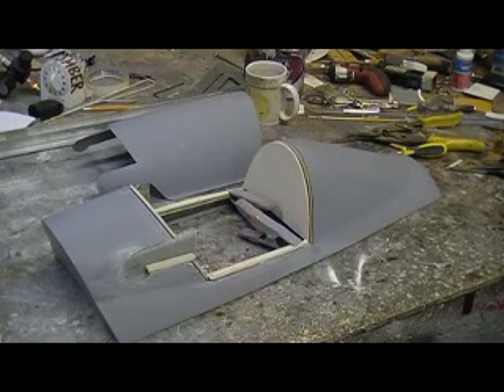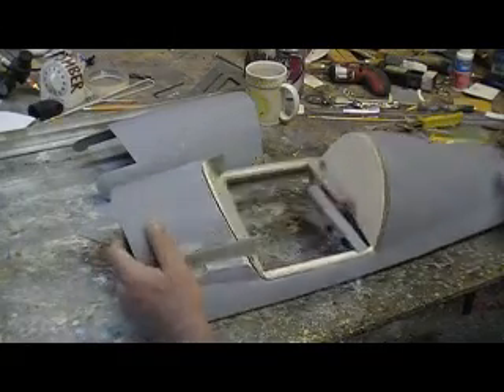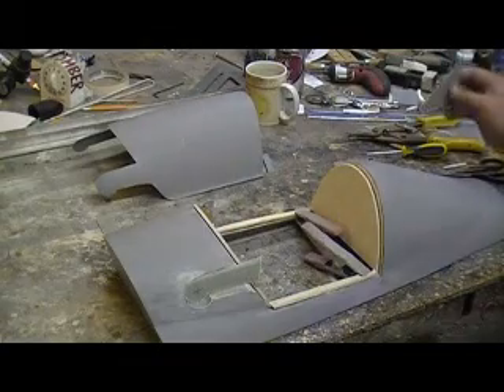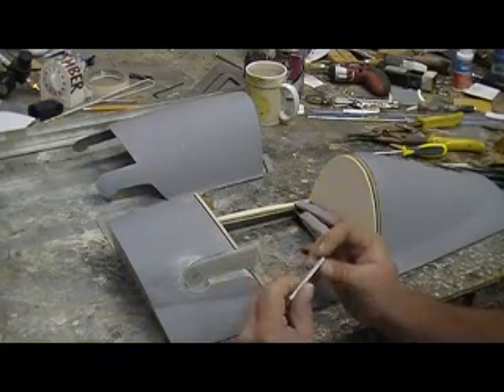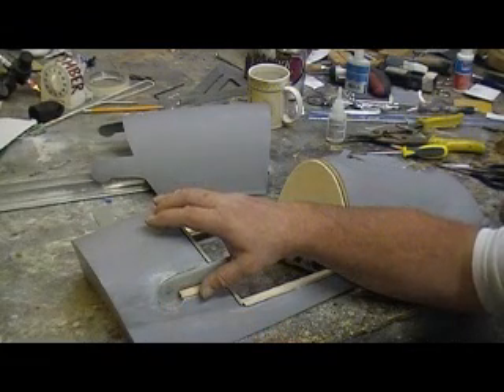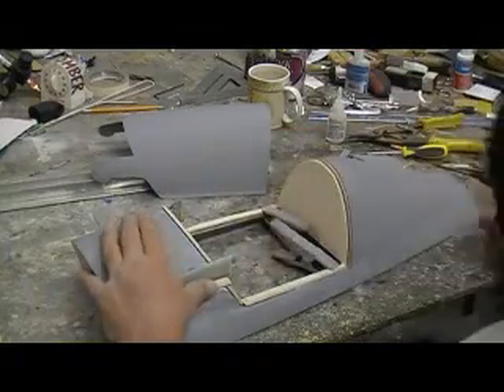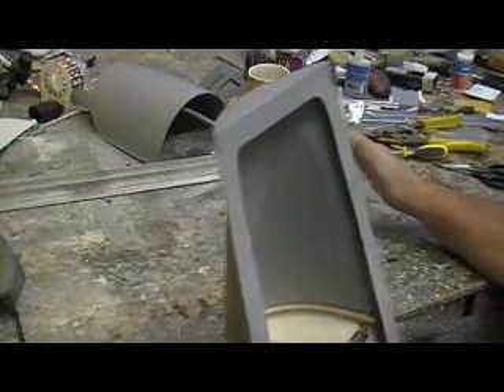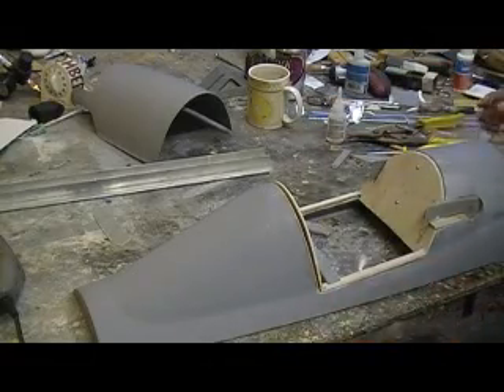how to build a rc jet F-105 thunderchief # 150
opening canopy